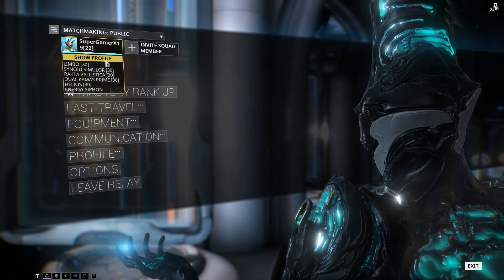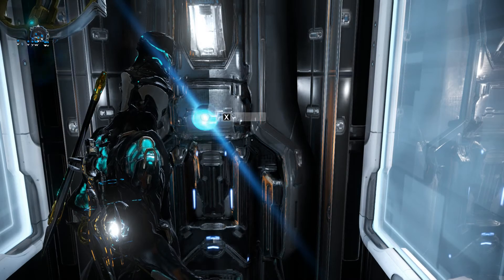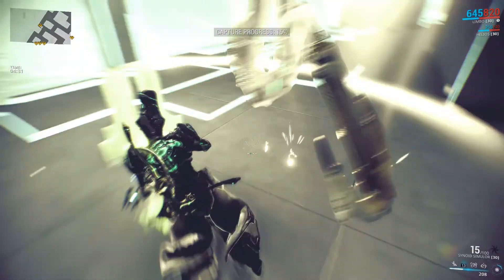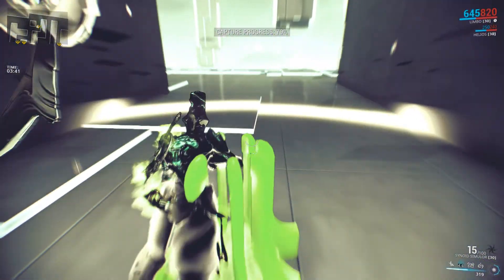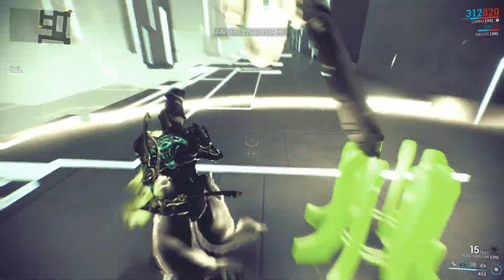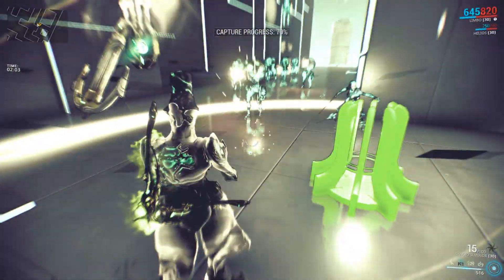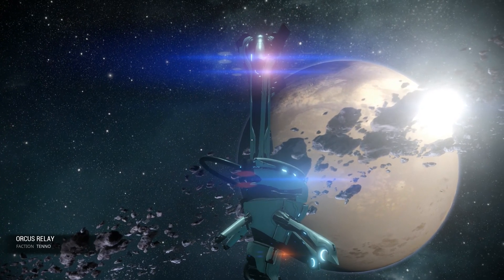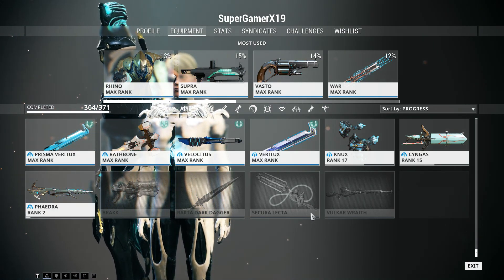Warframe mastery test 23